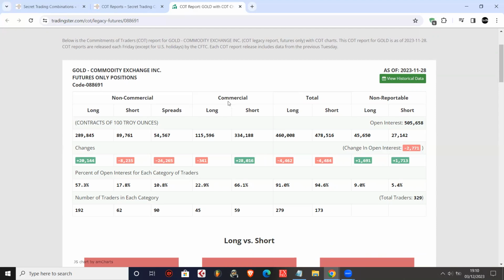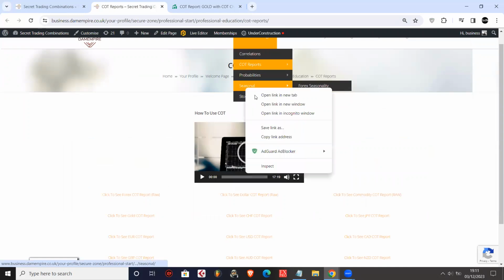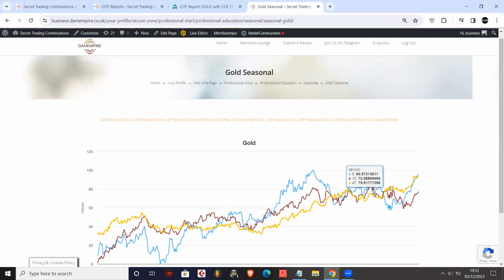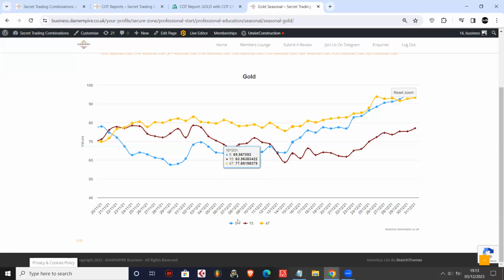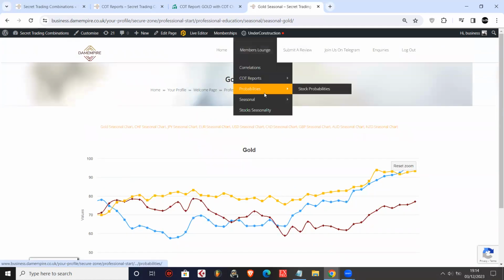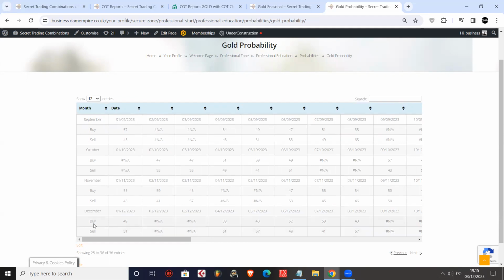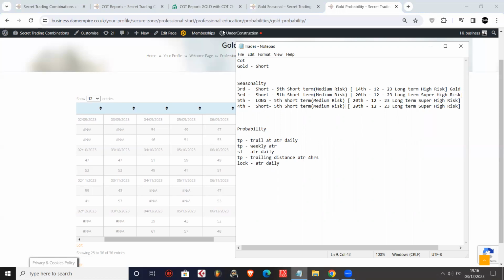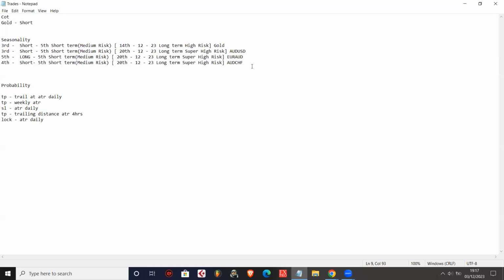Bonds: Navigating Online Bonds, Economic Indicators and other investments | Webinar 03/12/23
Bonds: Navigating Online Bonds, Economic Indicators and other investments